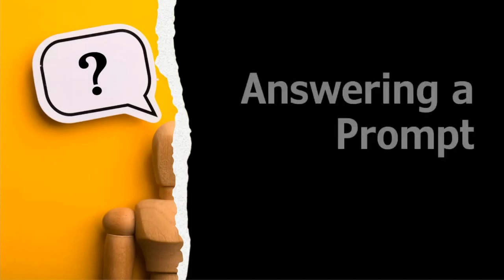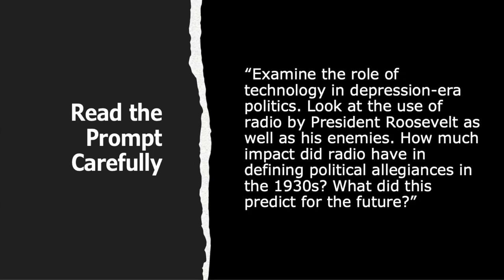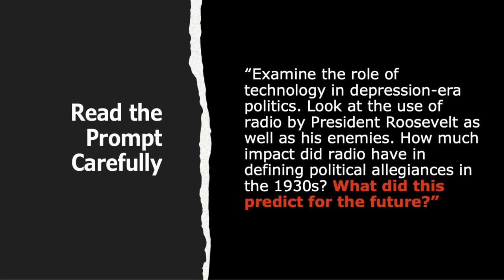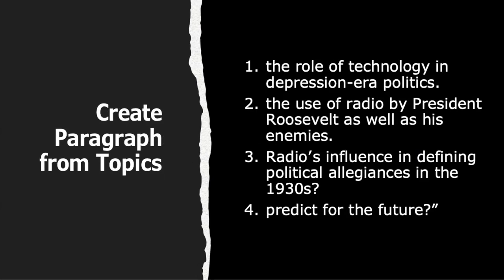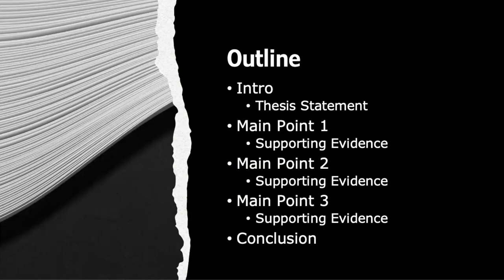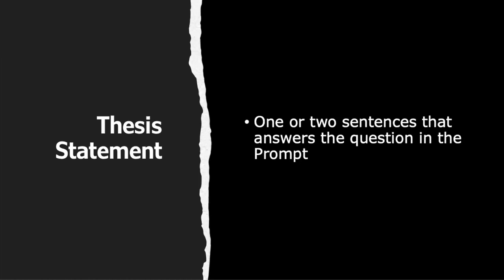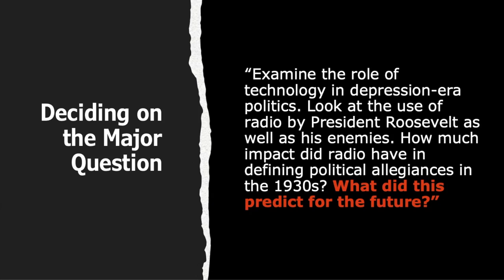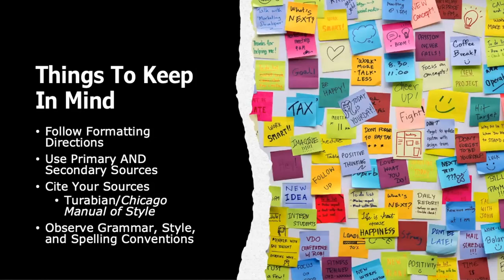Answering a Prompt for Your History Class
Dr. Gene Preuss offers some suggestion on how to tackle a prompt that you might encounter in a college or university history course, and how to successfully prepare a response.